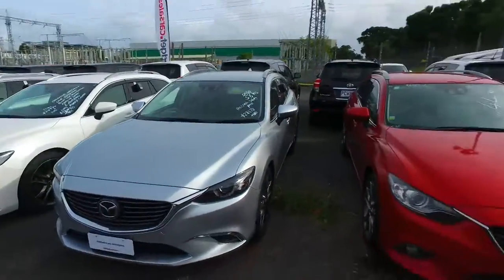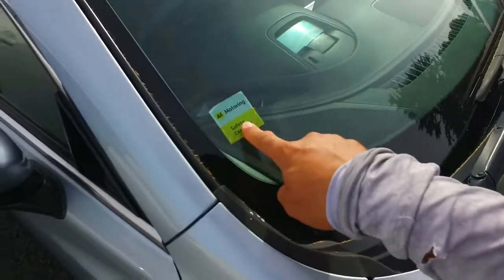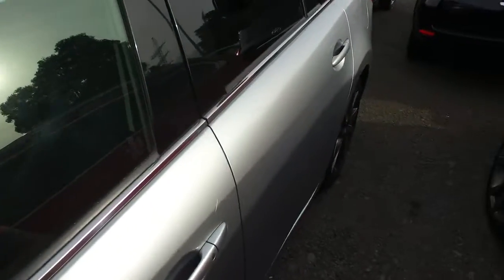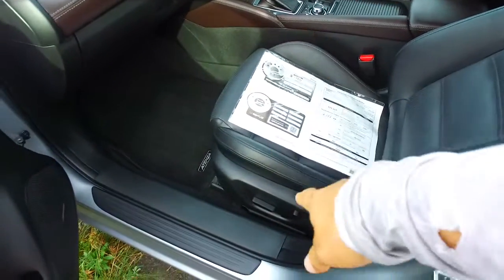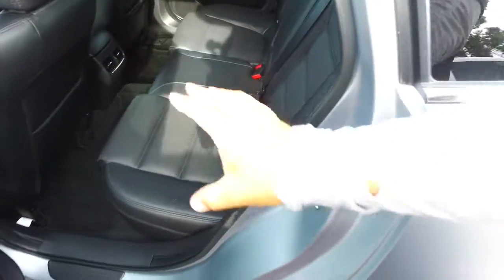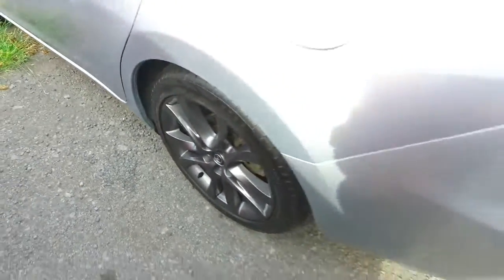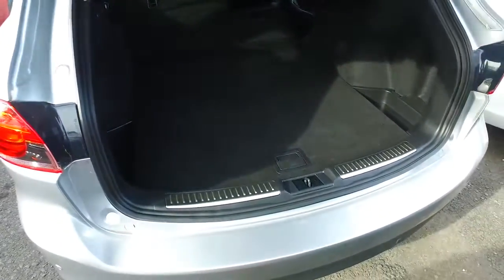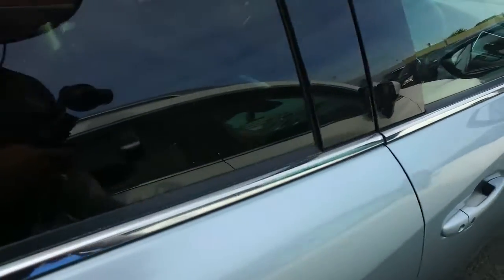2015 Mazda Atenza - MANUKAU 25S LEATHER SAFETY PKG For Danyon